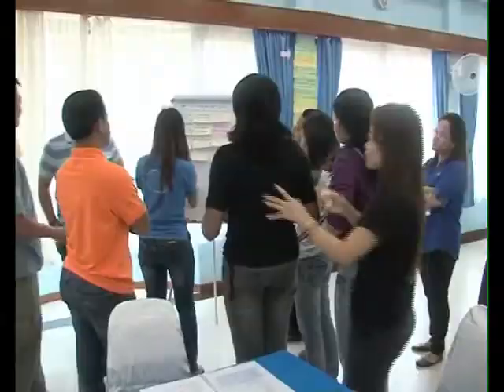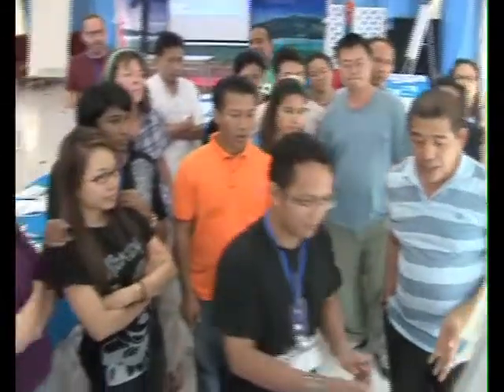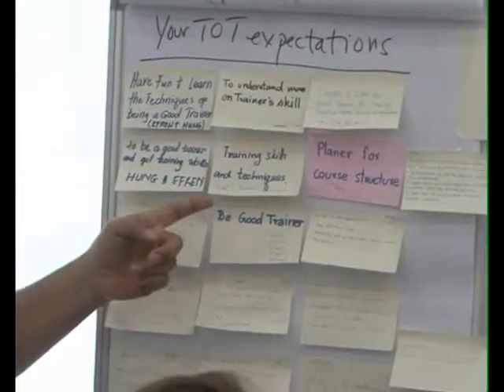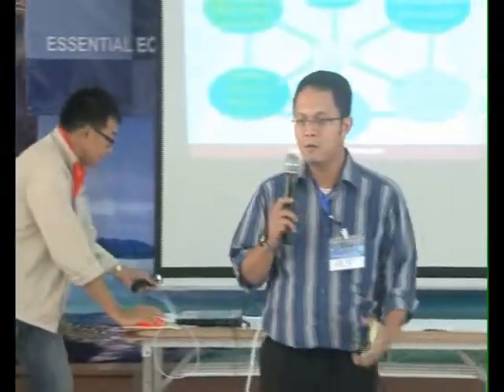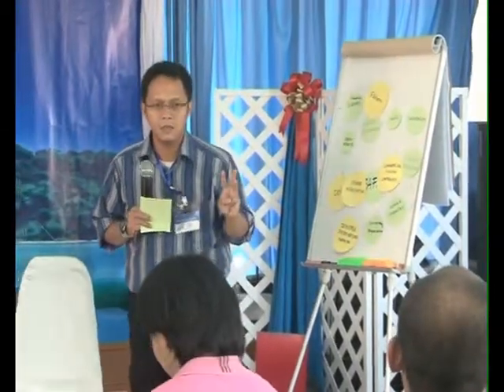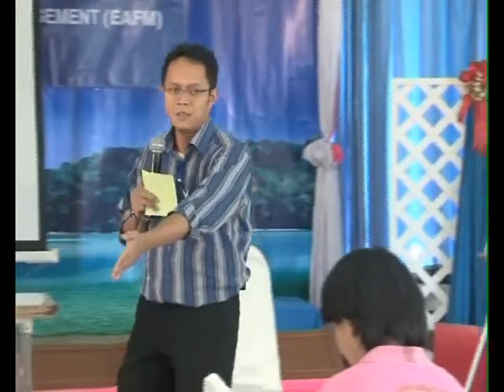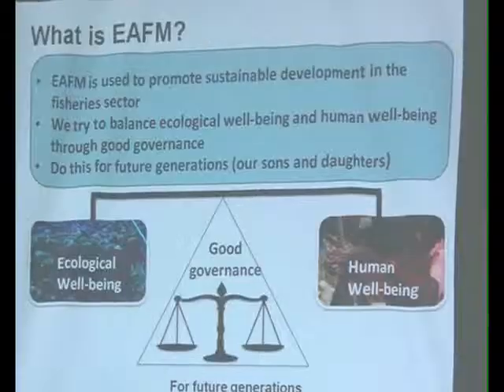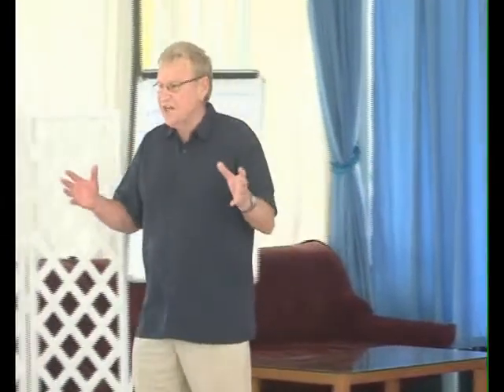Training Course on E-EAFM and Training of Trainers for EAFM (Part 7/7)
Training to Trainer "Practicalities Managing Training"